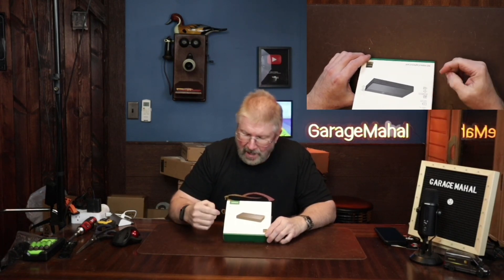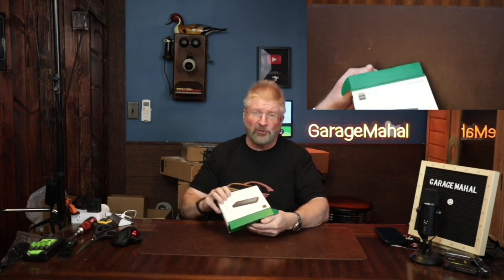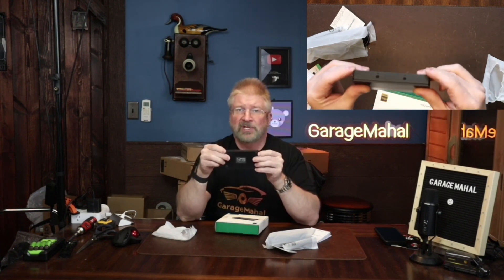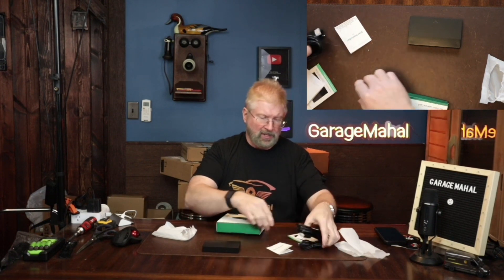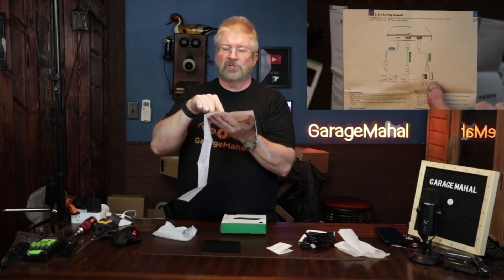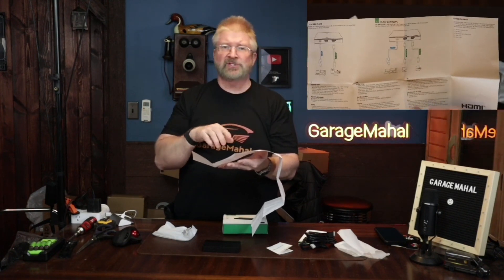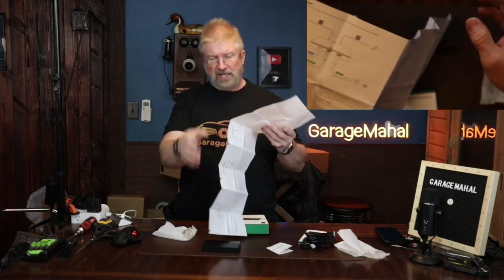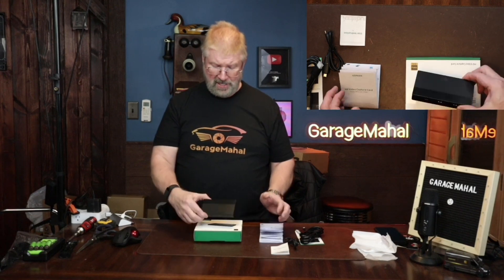UGREEN 4K Video Capture Card, Full HD 1080P 60FPS USB/Type-C 3.0 HDMI with Ultra-Low Latency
UGREEN 4K Video Capture Card

UGREEN 4K Video Capture Card, Full HD 1080P 60FPS USB/Type-C 3.0 HDMI Video Capture Device with Ultra-Low Latency for Streaming, Gaming, and Conferencing Compatible with Switch, PS4/5, PC and Mac